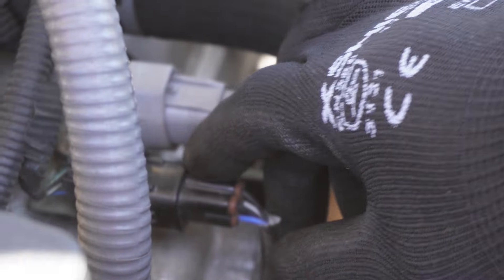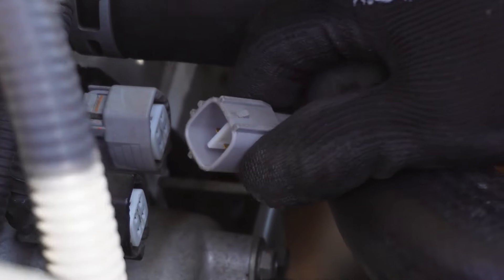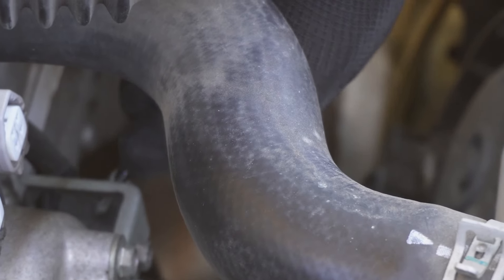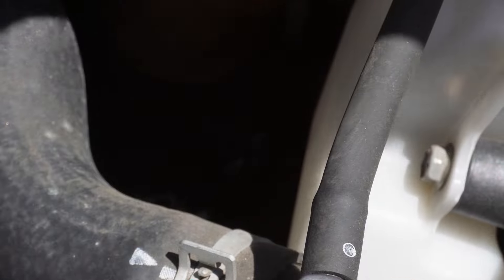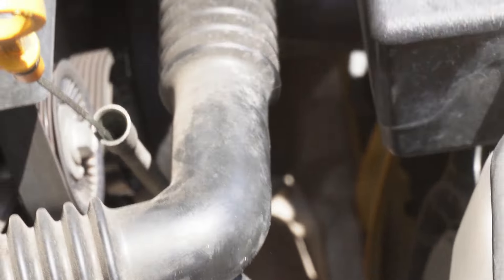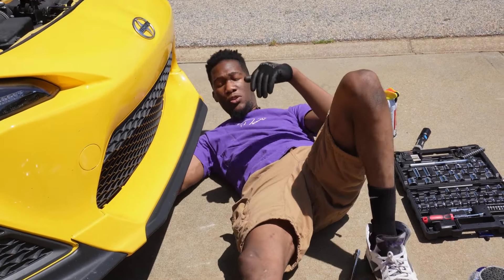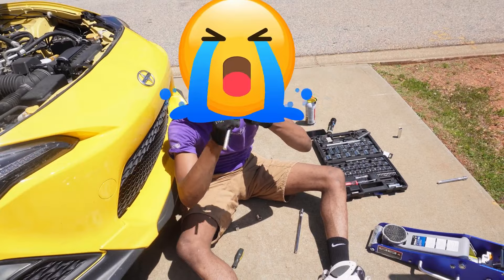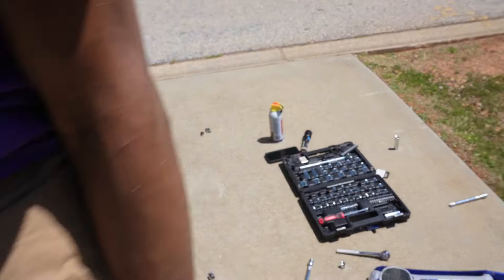FINALLY GOT THE HEADERS . EVERYTHING WENT WRONG😢( this my first vlog bare with me 😂)